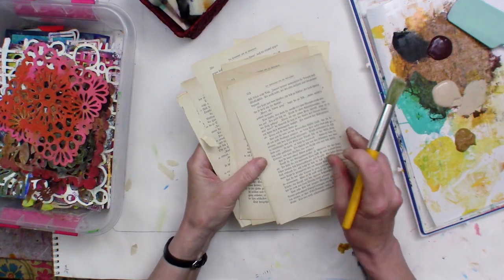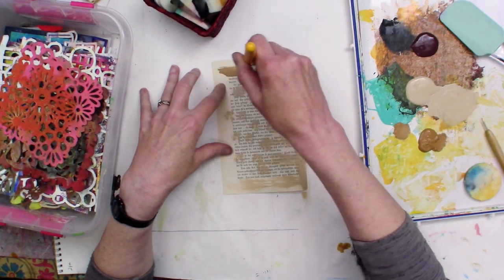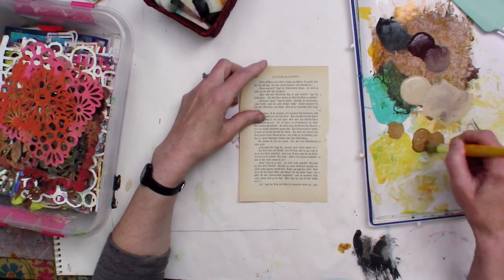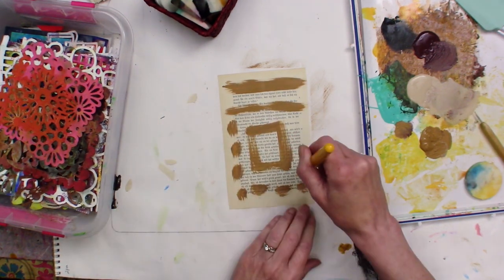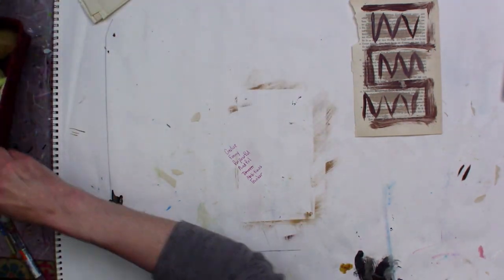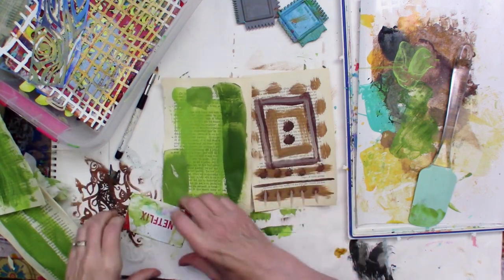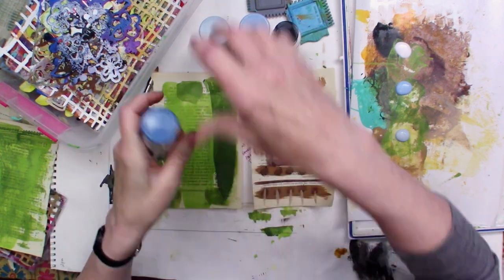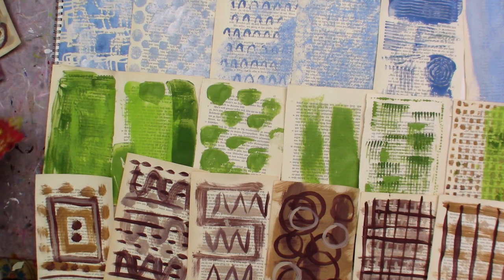Collage Papers from Old Book Pages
In this video, I walk you through various ways to make your own handmade collage papers from old book pages. These are great for Visual Art Journaling!